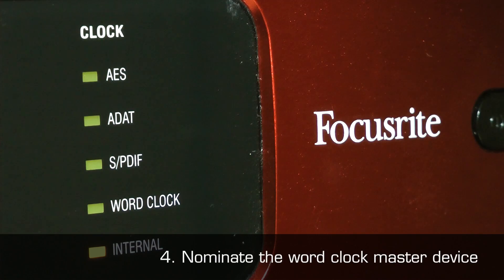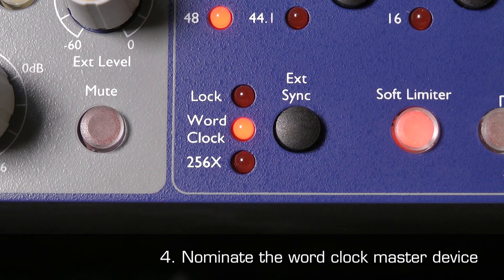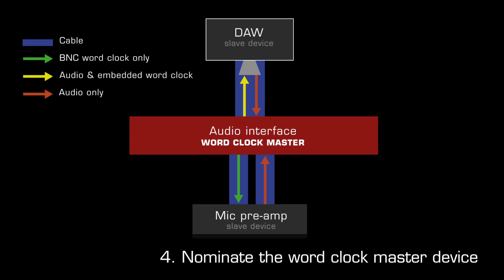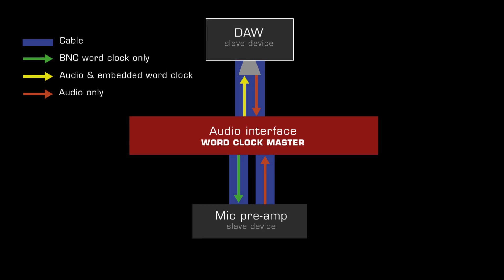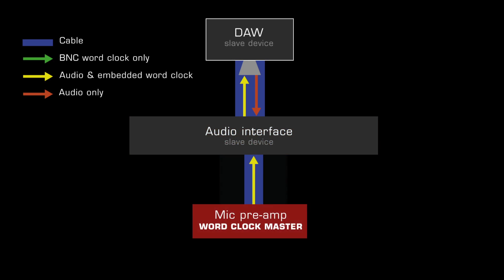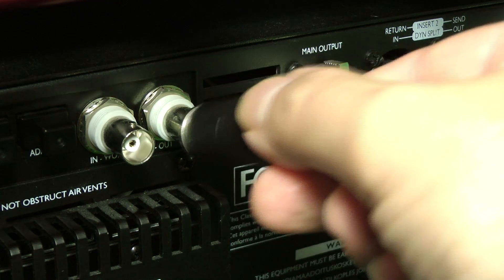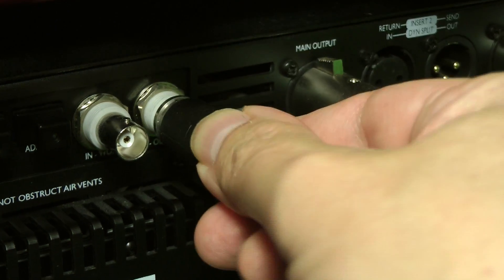How to connect devices with AES3 or S/PDIF coaxial leads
A video tutorial on connecting devices with AES3 and S/PDIF coaxial leads in the project and home recording studio. Includes a walkthrough of integrating a mic pre-amp / voice channel (Focusrite ISA 430 mk II) digitally with a DAW (Logic Pro X).